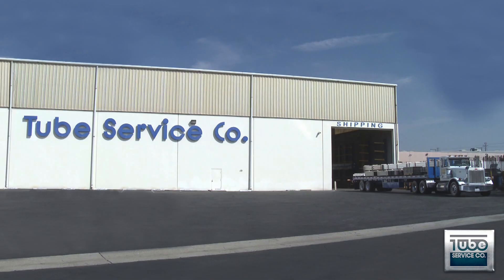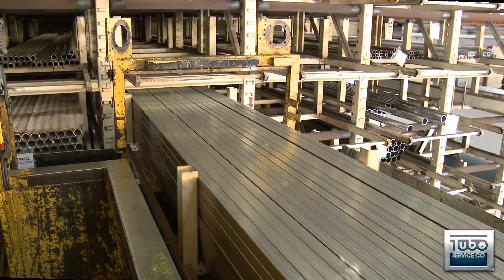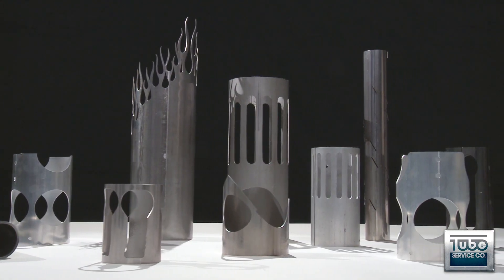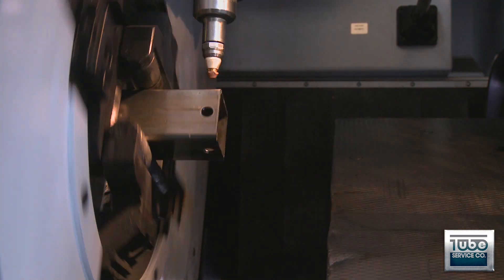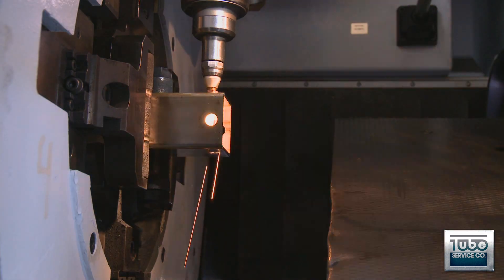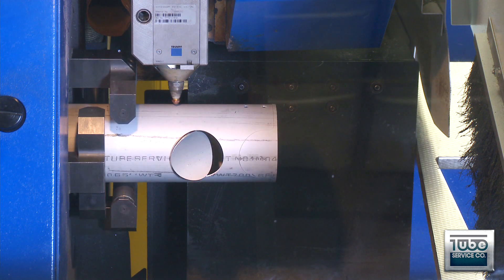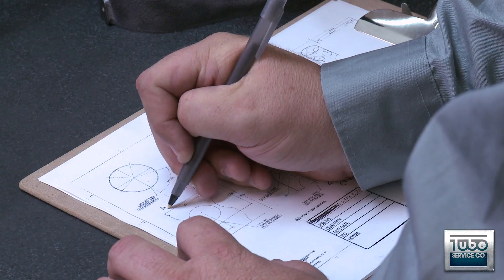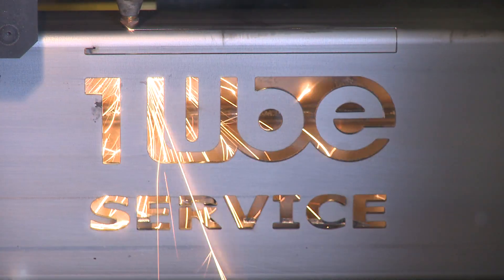Tube Service Company - Trumpf Trulaser Tube 7000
Tube Service Company continues to lead the way with its Tube Laser Processing equipment: The "TruLaser Tube 5000 and 7000." These state-of-the-art tube lasers specialize in processing Stainless, Aluminum and Carbon tube shapes. Adopting "Laser Technology" allows Tube Service Company to provide our customers with the highest quality tube processing delivered On Time.
A Division of Reliance Steel & Aluminum Co.

Tag Info:

Tube Service Company
Laser
TruLaser
5000
7000
trumpf
tubeserviceco
tubeservice
tubeservicecompany
tube
cutting
alloy
stainless
carbon
aluminum
metal
tubing
3D
industrial
tubecutting
lazer
supplier
distributor
supply
rsac